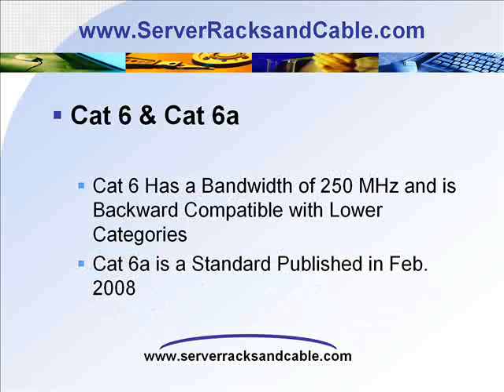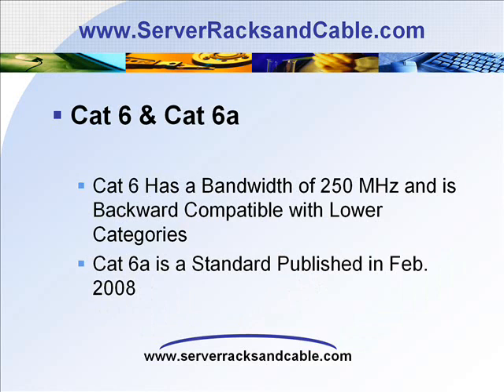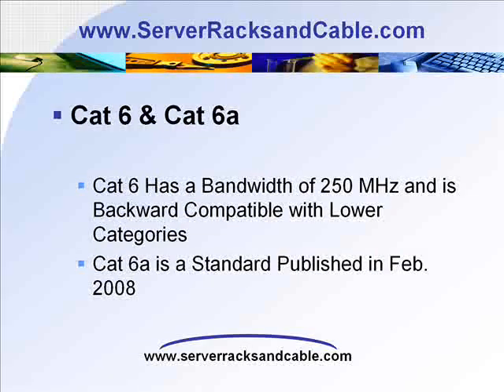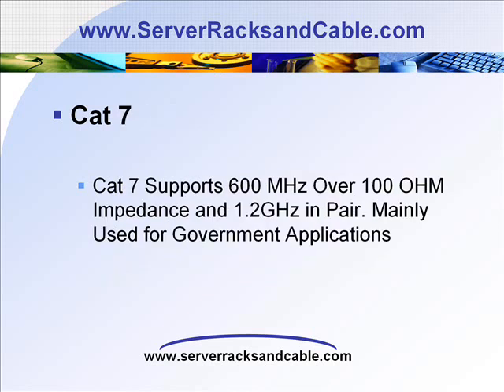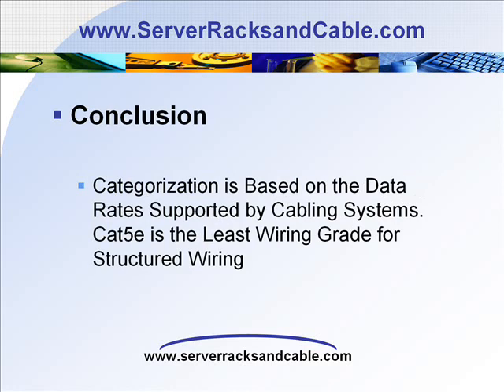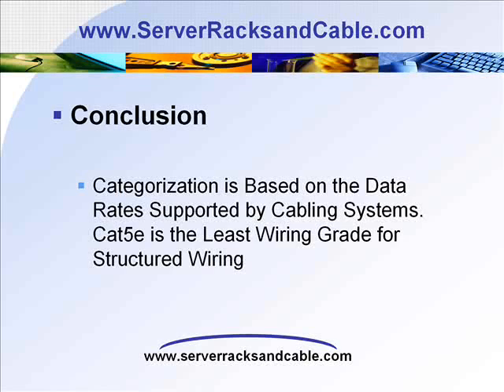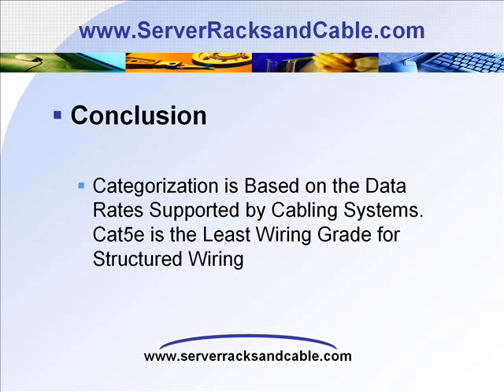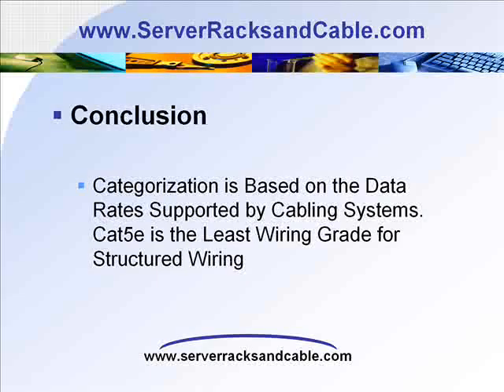What is this Cat5e Cat6 (Category 5e Category 6) Cable Stuff About?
Click Here For Cat5e and Cat6 Cable and Information
Cat 5e: Cat 5e cable is the extension of Cat 5 with the same data rate 100 MHz. Most of the specifications of Cat 5 are improved in Cat 5e like PSELFEXT (Power Sum Equal Level Far End Cross Talk), Attenuation and NEXT (Near-End Cross Talk). Cat 5e may be used for 10Base-T, 100Base-T2, 100Base-T4, 1000Base-T and 100BaseTX Ethernet.

Cat 6: Cat 6 cable has a bandwidth of 250 MHz and is backward compatible with the lower categories. It supports the same Ethernet standards as Cat 5e and quickly replacing Cat 5e.

Cat 3: Category 3 has unshielded twisted pair wiring with the maximum bit rate of 16 Mbps and 100 ohm impedance. Common uses are with voice (analog), 10Base-T, 100Base-T2 100Base-T4 Ethernet.

Cat 4: The unshielded twisted pair wiring fall in category 4. Supports maximum of 20 MHz of transmission with 100 ohm impedance. Cat4 is never widely used and is not considered to be a standard. However common uses could be with 10Base-T, 100Base-T2 and 100Base-T4 Ethernet.